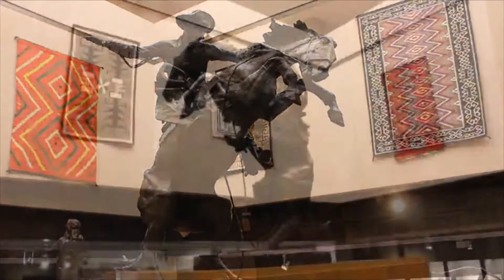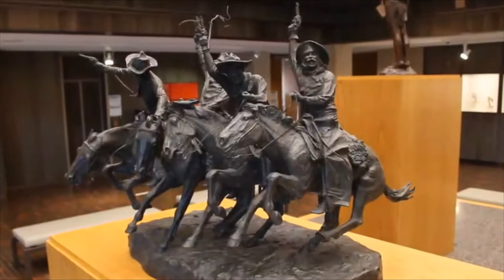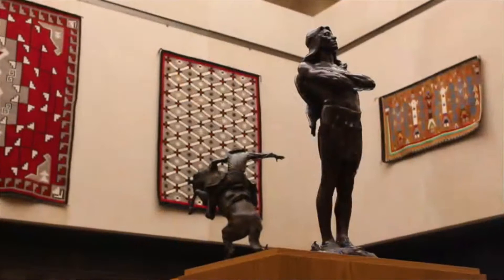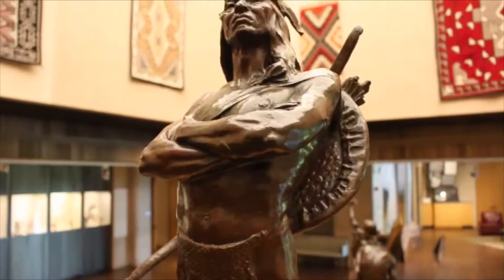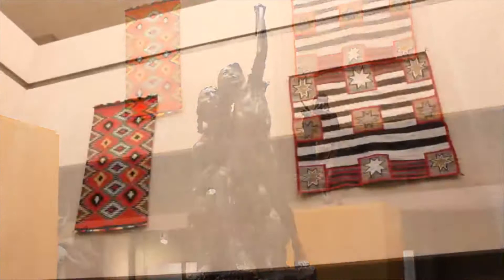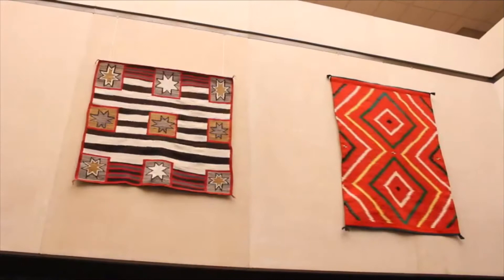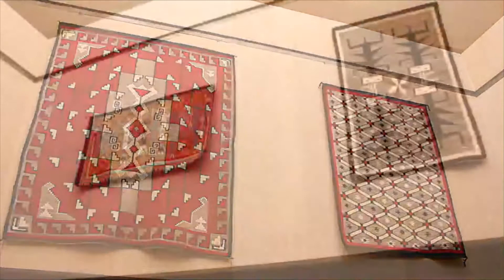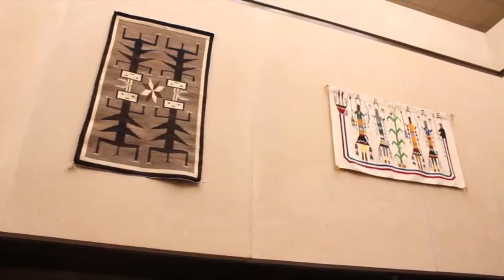Introducing the Stark Museum of Art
Take a one-minute look at the welcoming exhibition in the Stark Museum of Art's lobby.

Tap on each image to bring up information. See Less